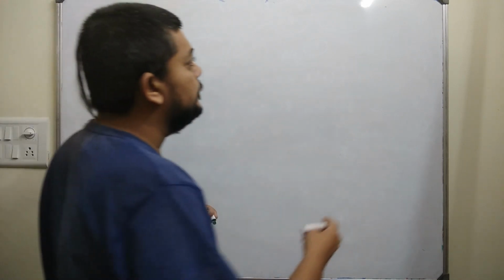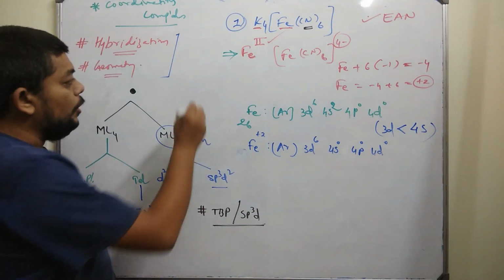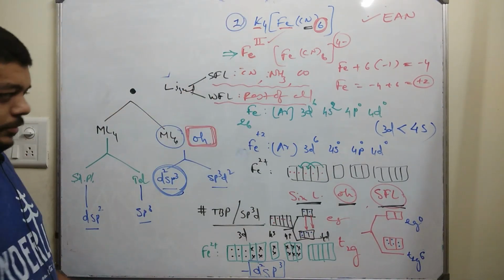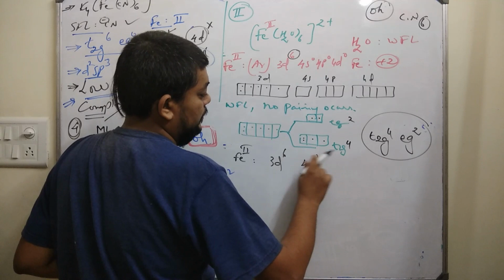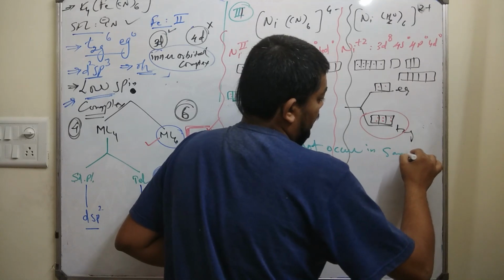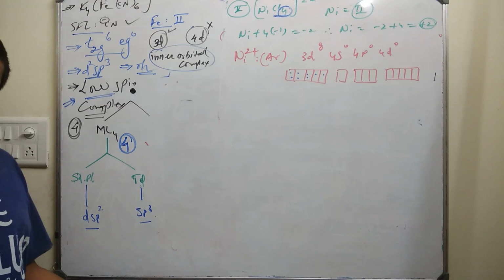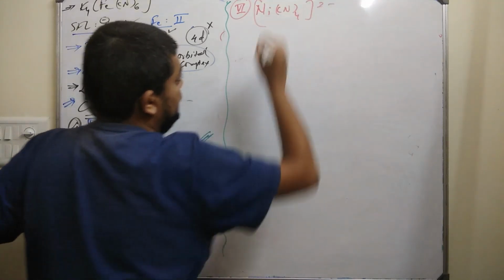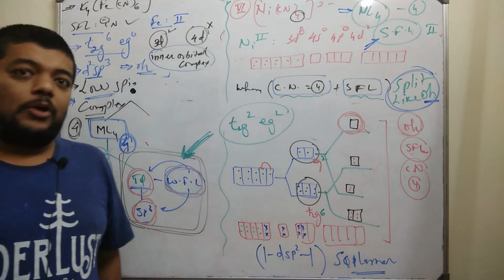Coordination Compounds-Hybridization, Geometry, High/Low Spin complexes, Inner/Outer orbital complex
The lecture is a part of Let's CRACK PET (Chemistry) online and Free classes, jointly organized by DIPAM Foundation Bhavnagar and Deepkumar Joshi